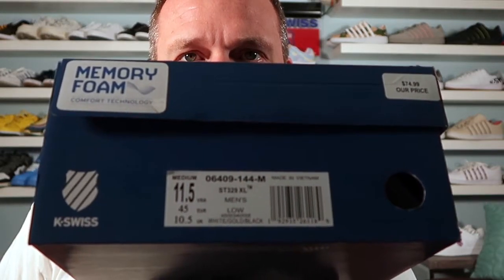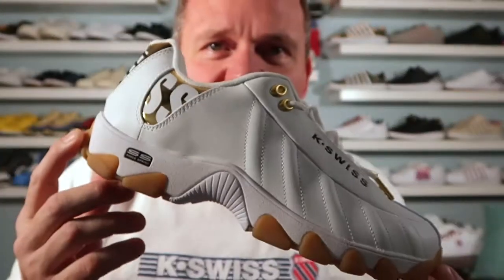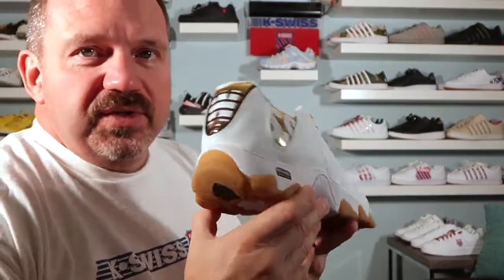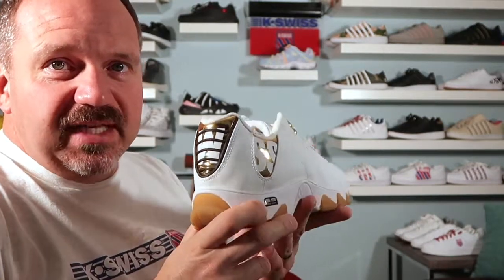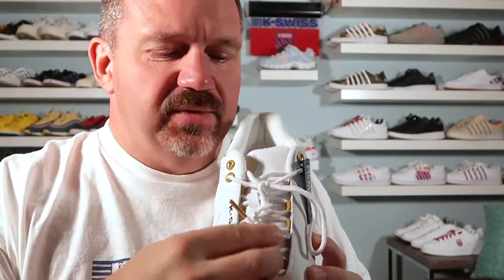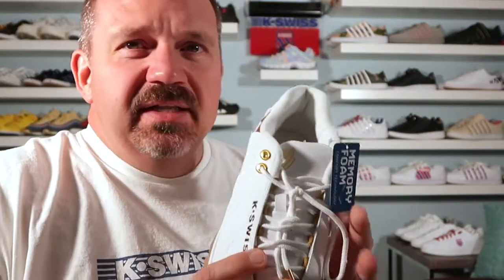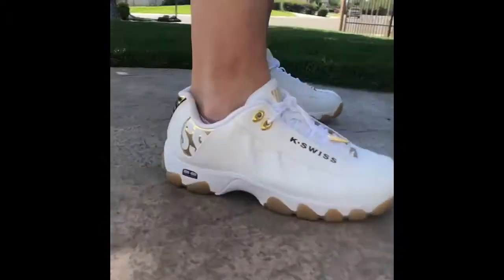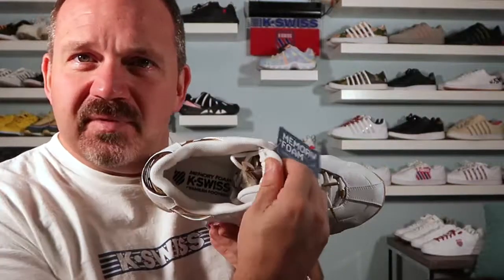Vlog 3 St329XL Gold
a surprising pickup at my local store as the St329 Heritage branding is made into a higher quality and gold embellished branding upgrade. Love the large logo and oversized branding of the new XL heal cap.